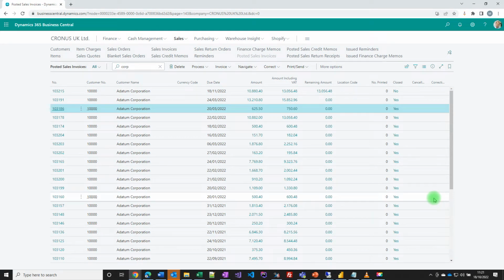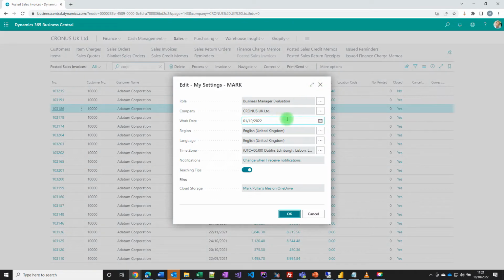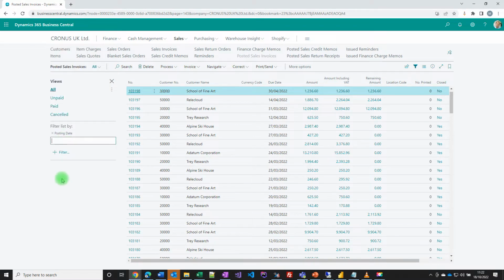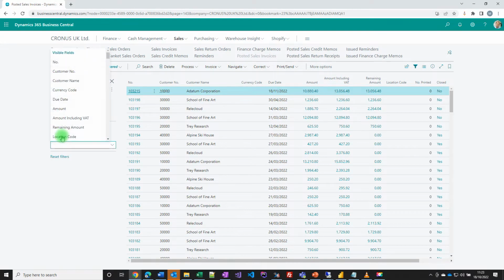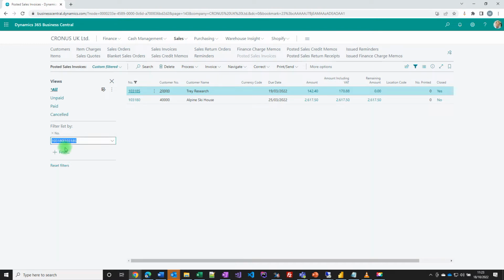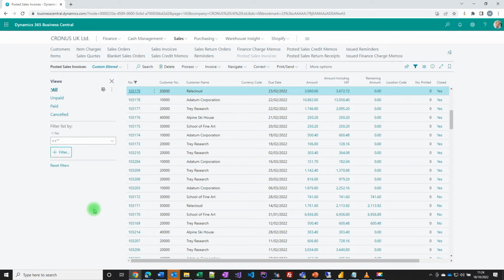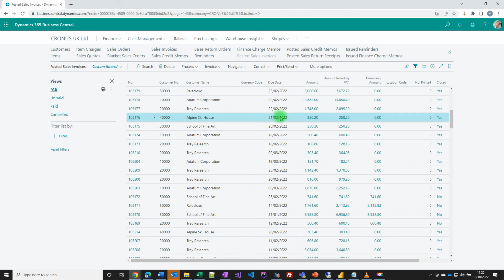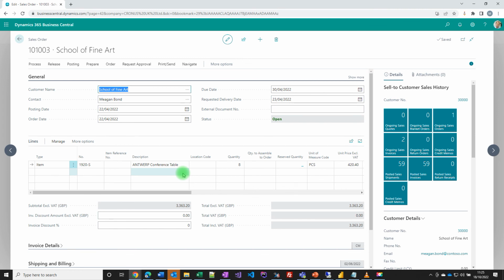Boost Productivity with Essential Productivity Shortcuts: Beginners Business Central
Unlock Dynamics 365 Business Central with these essential shortcuts
Learn how to navigate the system quickly, perform efficient data entry, and manage your financial operations with ease.

-Navigating sales invoices and general journals
-Using shortcuts for filtering and searching data
-Efficient date filtering techniques
-Managing columns and sorting data
-Quick data entry methods with F8

Download our printable template of these shortcuts and keep it by your side to maximise your efficiency. Whether you're a seasoned user or new to Business Central, these tips will help you work smarter, not harder.